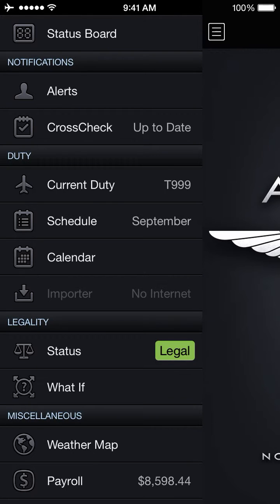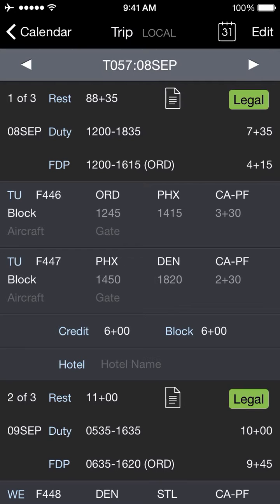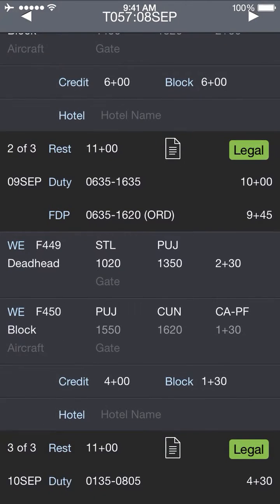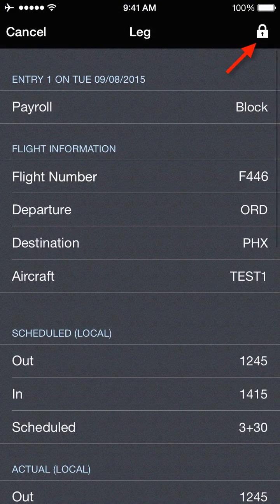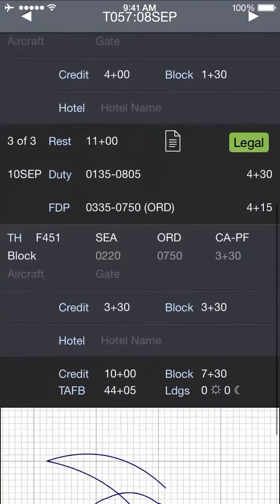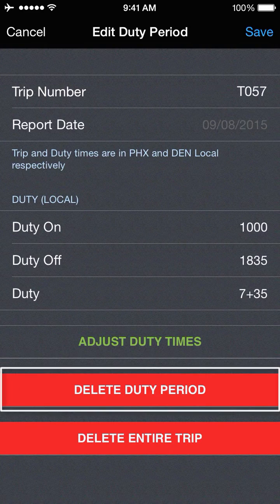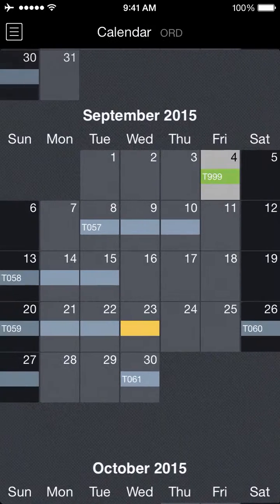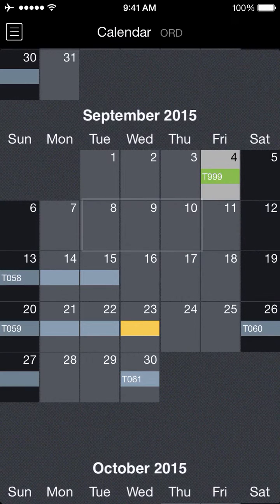APDL - Deleting Entries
This video demonstrates how to delete entries from APDL including flights, entire days, and entire trips.